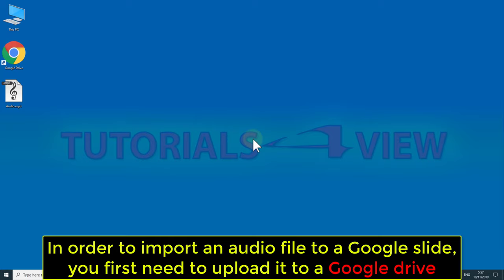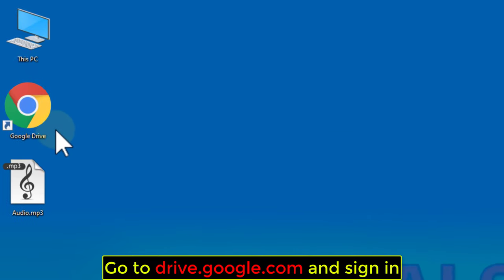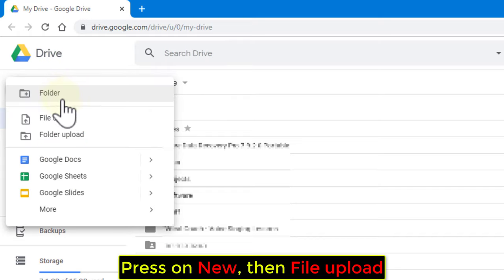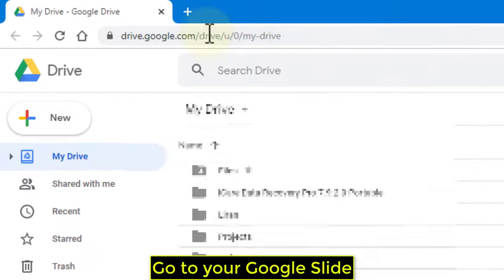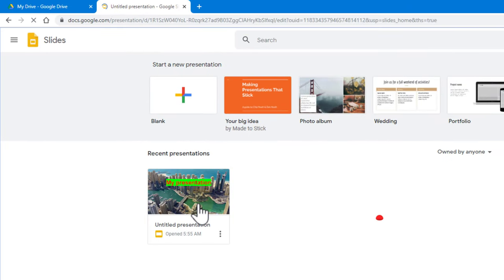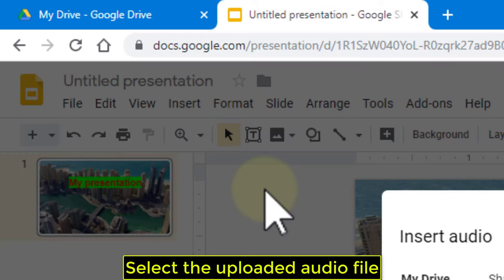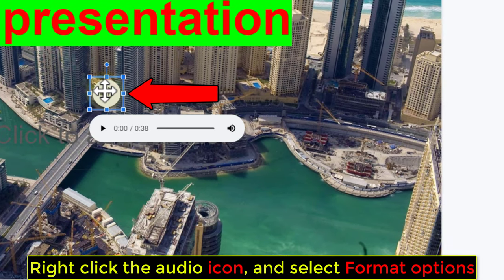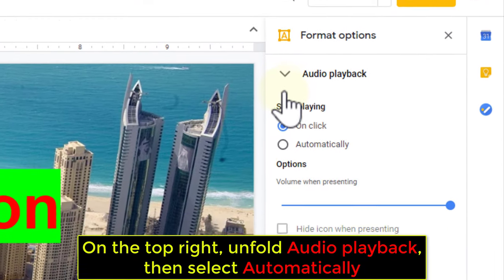How to add a Background Music to Google Slides - Tutorial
In this short and easy Google Slides tutorial you will learn how to add a background music to Google Slides, for this Google Slides tutorial you will upload an audio file from your computer ( mp3 music file ) and use it as a background music / background audio to play along with your Google Slides presentation.